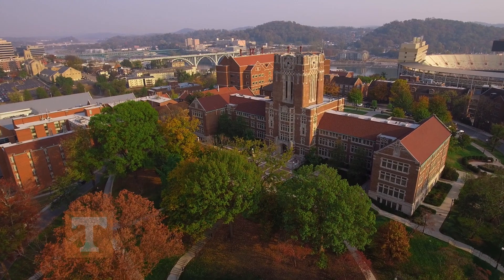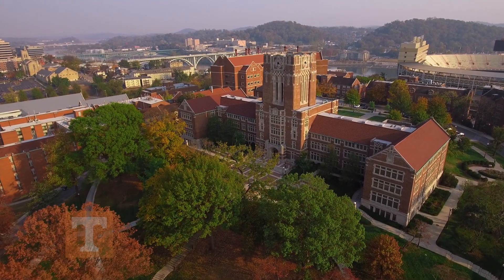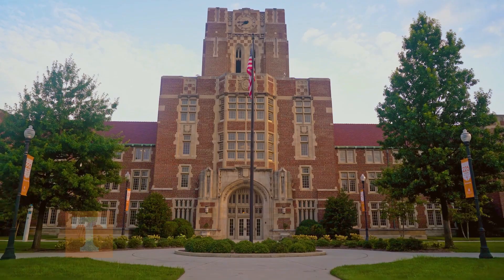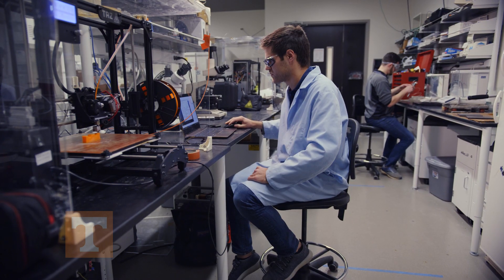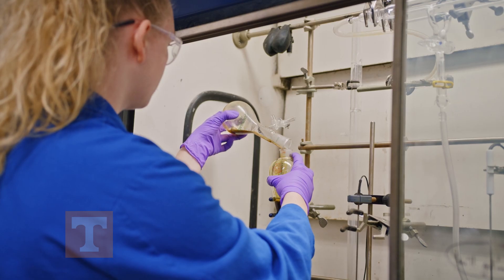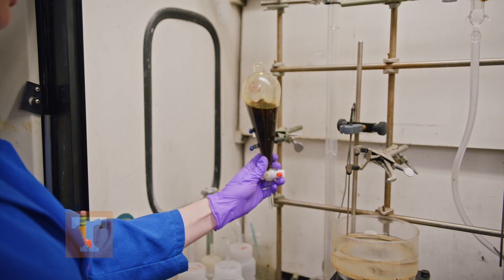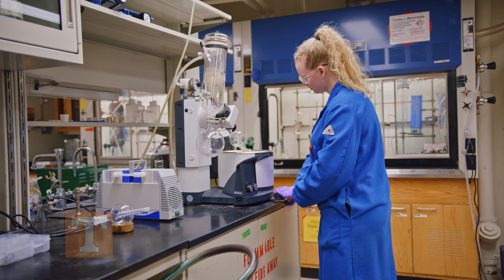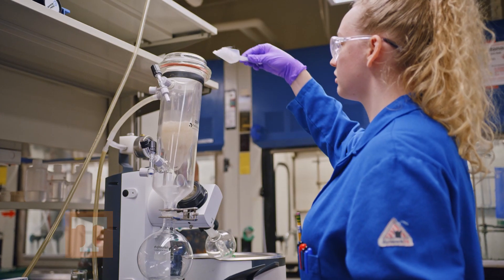Research - Virtual Lab Tour University of Tennessee Department of Chemistry